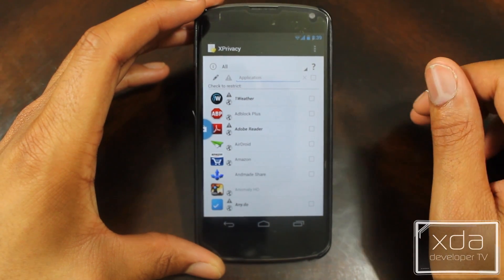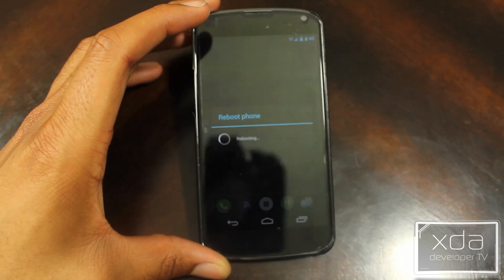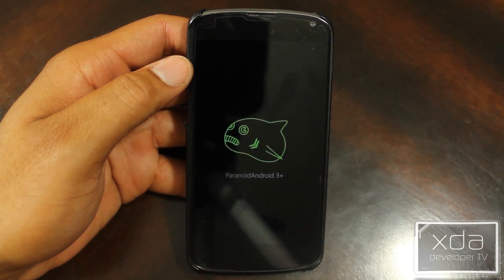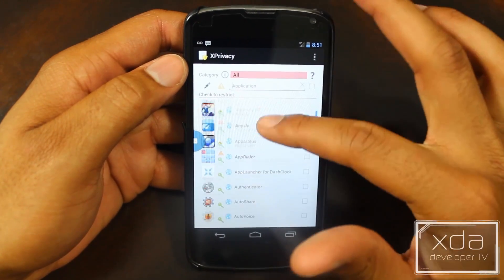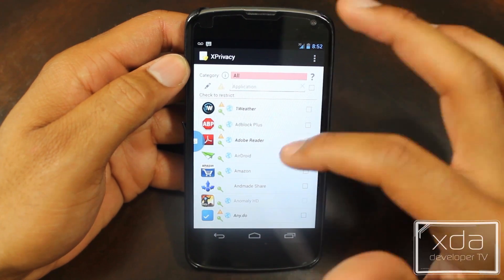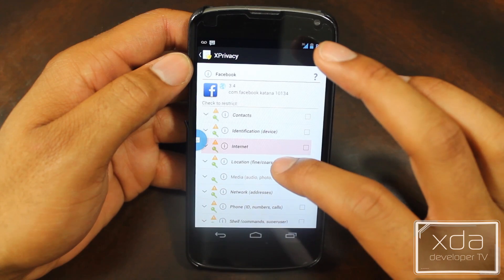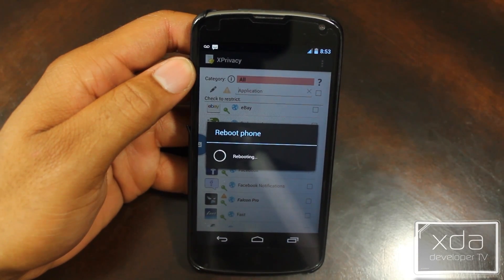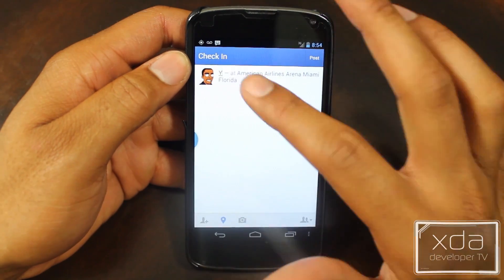Protect Your Privacy with XPrivacy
There is a lot of talk about privacy these days, with government and carriers trading your data like Pokemon Cards. But focusing on that is worrying about the wrong thing. Yes it's bad, but what about that game you installed from the Google Play store that you allowed to access your phone number on your device?

In today's video XDA Developer TV Producer Kevin shows off XPrivacy from XDA Senior Member M66B (If that's his real name!).  Kevin shows you how to set up XPrivacy to block applications' access to your information and also how you can spoof your location with location aware apps and this program. Check out this video.

Tasker Alternative: Intermediate Llama Location Trigger Phone Activities -- XDA Developer TV
Voice Control Your Phone with Tasker and AutoVoice -- XDA Developer TV

Join us August 9-11, 2013 in beautiful Miami, FL for XDA:DevCon XDALegacy